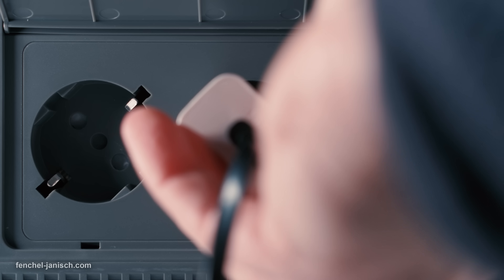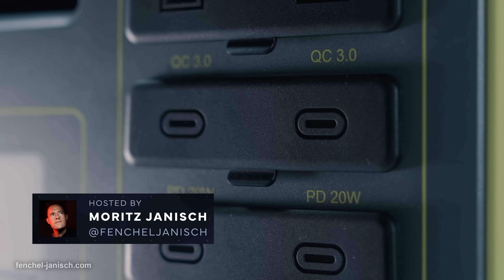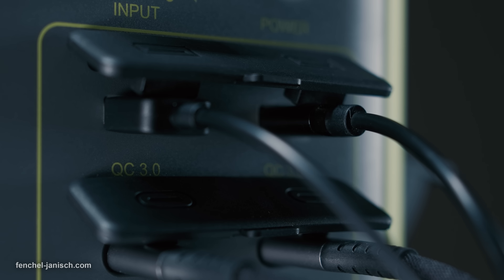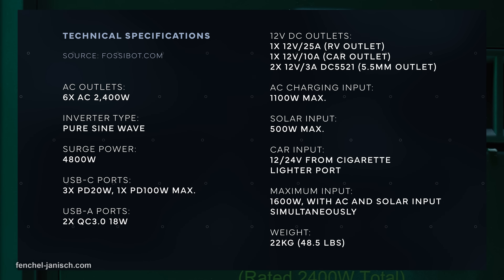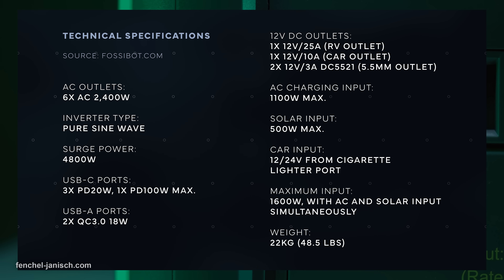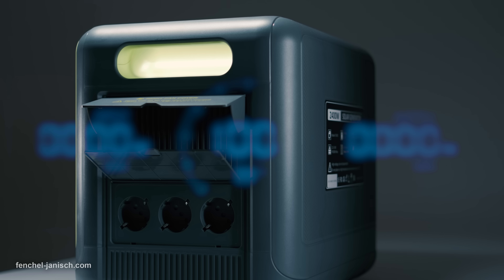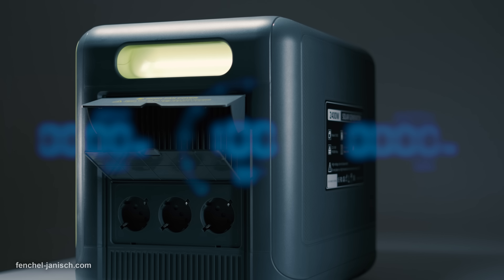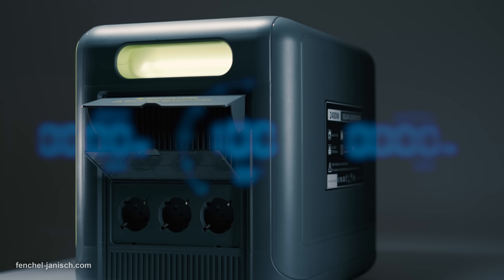High-end 2048Wh power station for filmmakers: Fossibot F2400 review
The Fossibot F2400 is a power station with a total output of 2400W or 2048Wh that can be used to power multiple cameras and other film gear simultaneously, charge batteries and electronics.
The Fossibot F2400 isn’t an average power station to quickly charge a phone or power a small light. It’s ideal for medium to bigger sized video and film productions that need a reliable power source for a variety of power-hungry gear and electronics. The manufacturer also addresses on of the biggest concerns of creatives who work on-location, which is weather resistance. While the device isn’t dust or waterproof when in use, it certainly has a lot of protection with the covers and even the doors for the air ventilation.